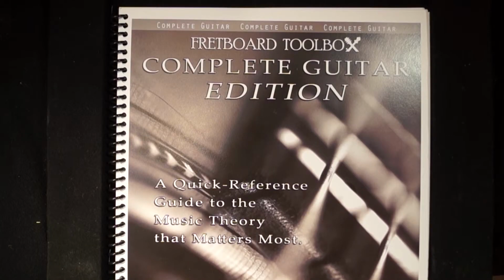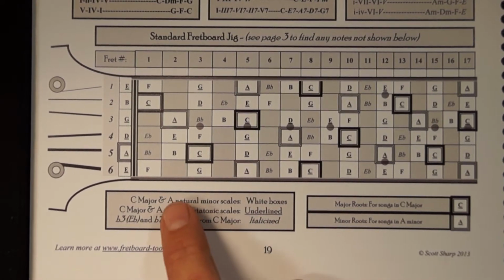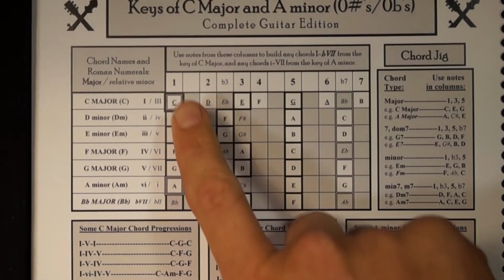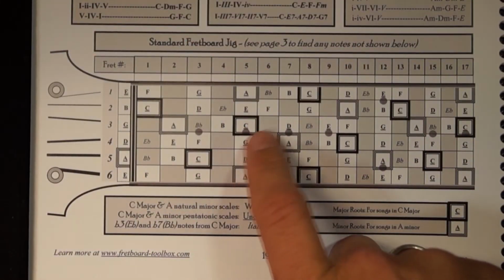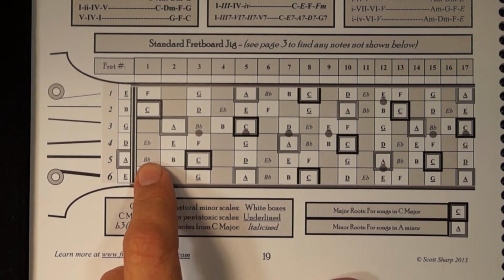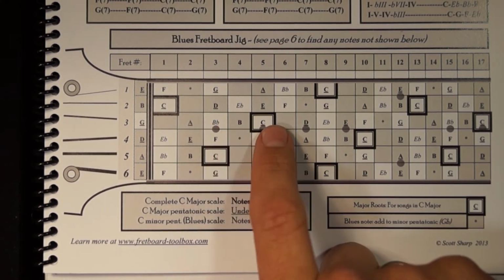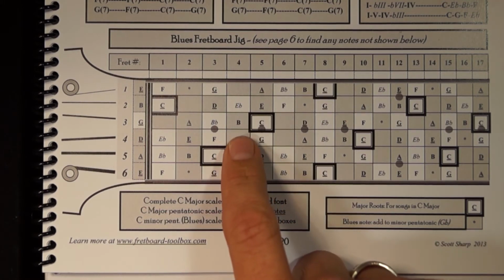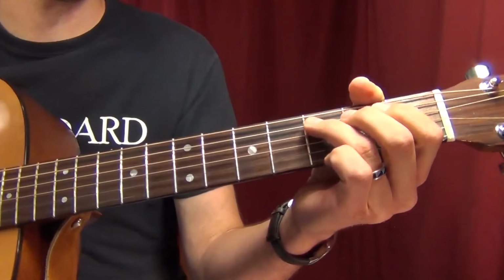4 Guitar Scales in the Key of C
-See how to visualize C Major, C Major pentatonic, and C Blues scales all over the guitar fretboard with a Fretboard Toolbox Complete Guitar Edition.
-Try playing these scales over the free C Major jam tracks

Enjoy! ~Scott